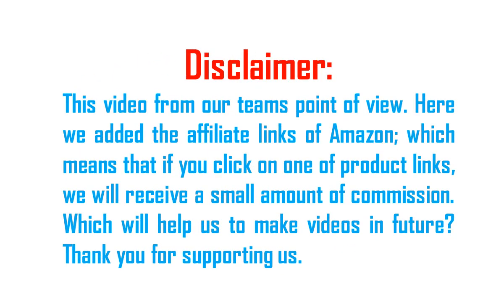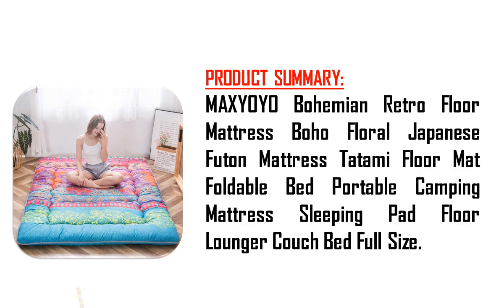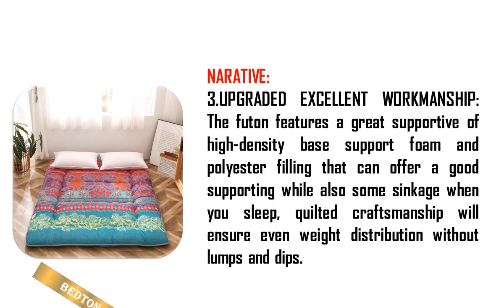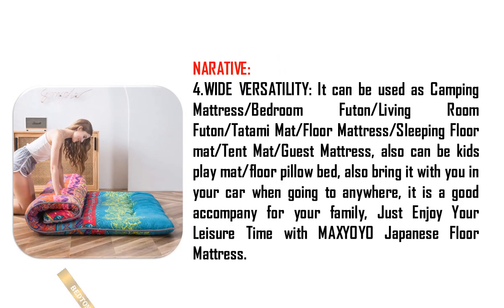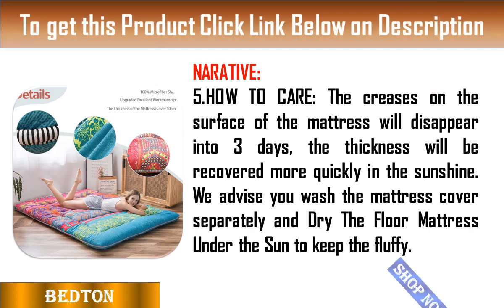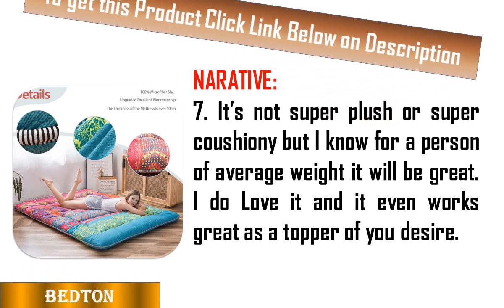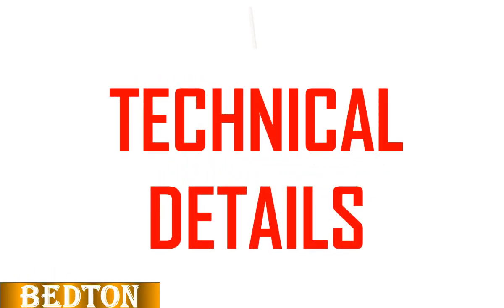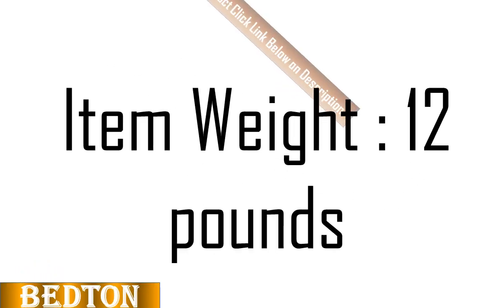Best Floor Mattress 2023 Review of Foldable Bed Portable on Amazon USA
To get this Floor Mattress

PRODUCT SUMMARY:
1. MAXYOYO Bohemian Retro
2.  Floor Mattress Boho
3. Floral Japanese Futon Mattress
4. Tatami Floor Mat Foldable
5. Bed Portable Camping Mattress
6. Sleeping Pad Floor Lounger
7. Couch Bed Full Size